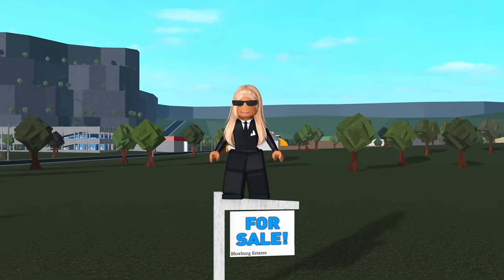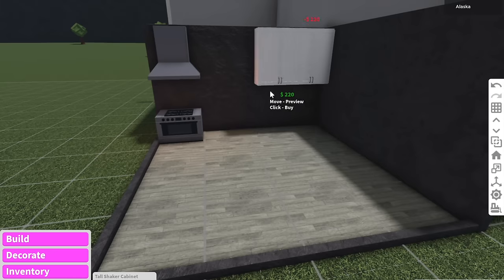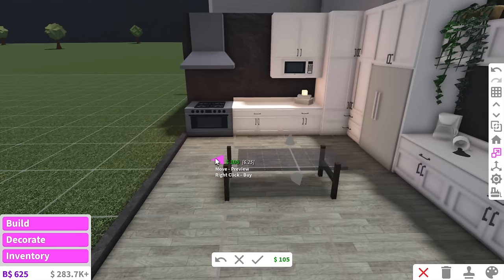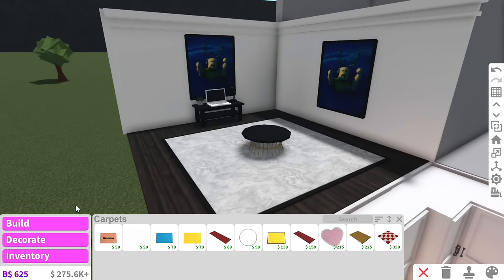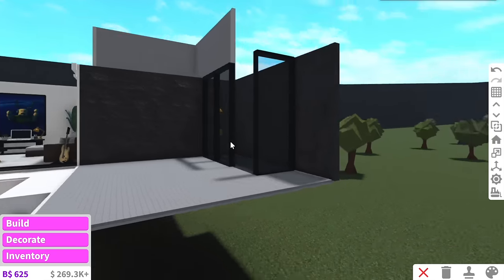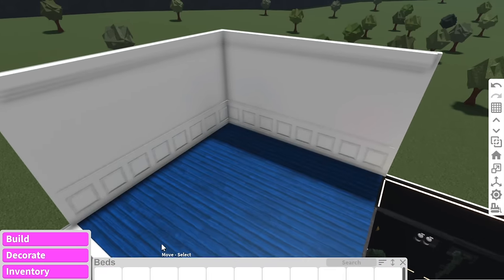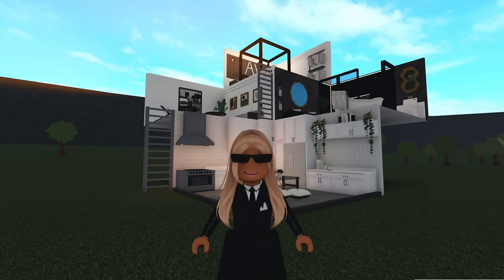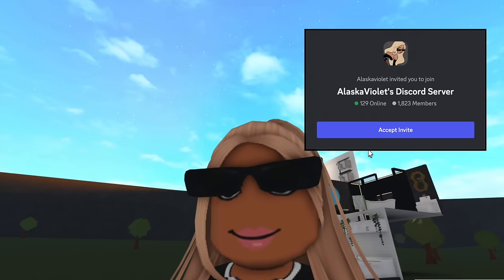Building a HONEYCOMB HOME in BLOXBURG | roblox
Do you like honey? because today I built a honeycomb house in bloxburg!